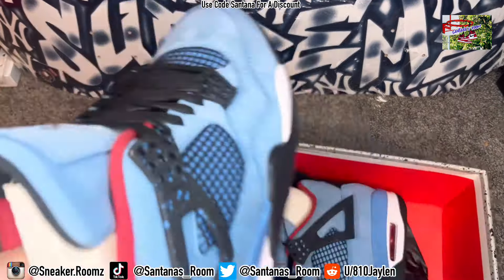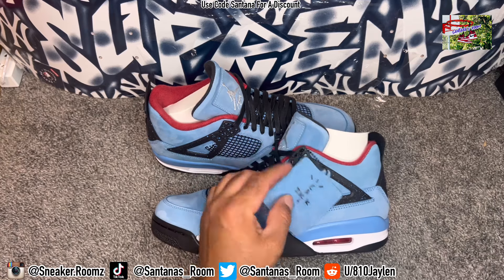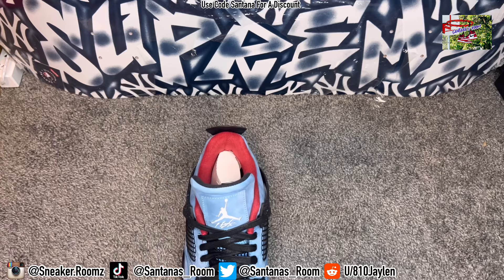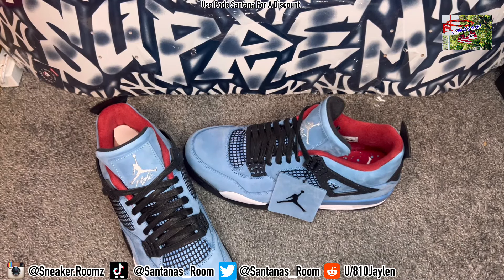The Travis Scott air jordan 4 that started it all!!! Kickwho